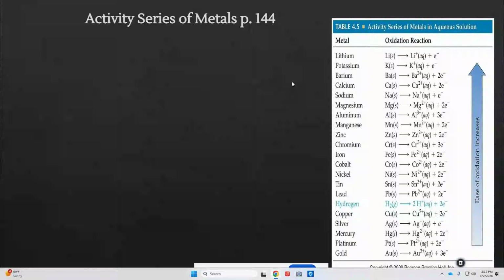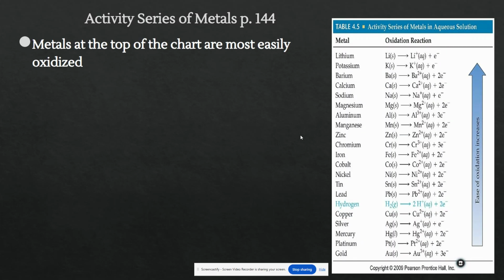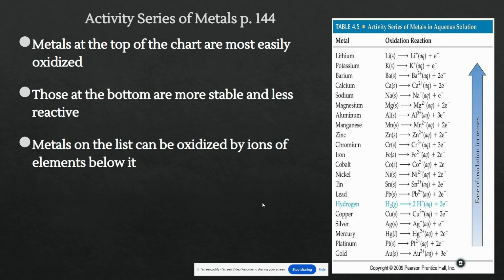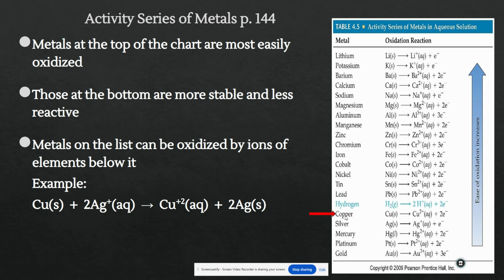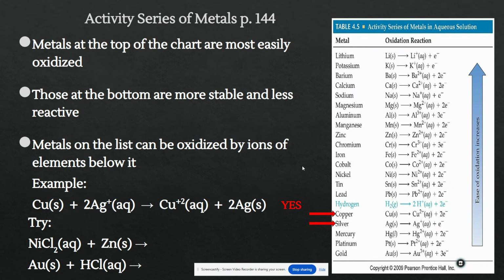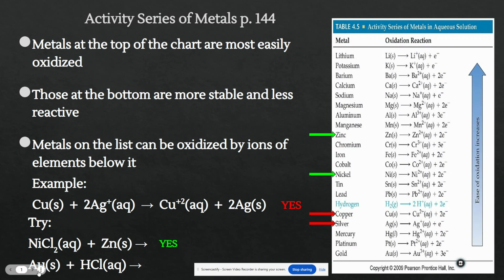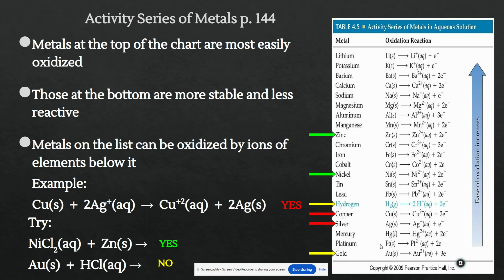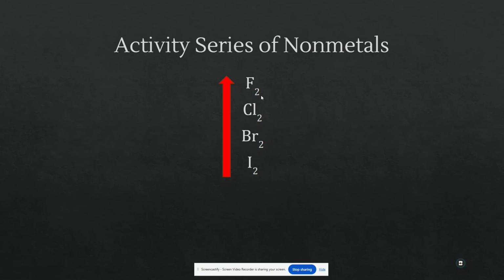AP Chemistry Activity Series